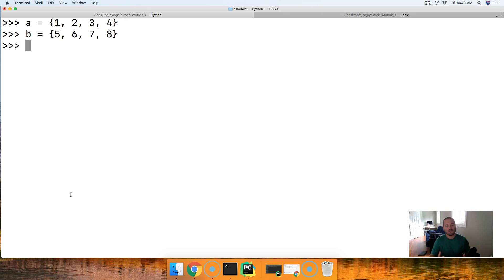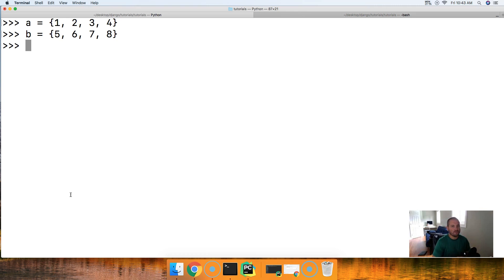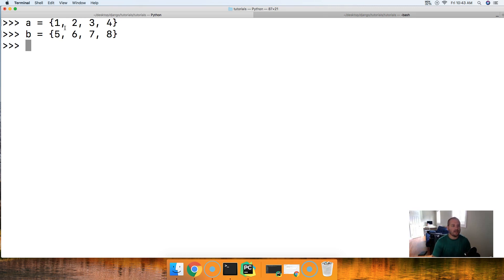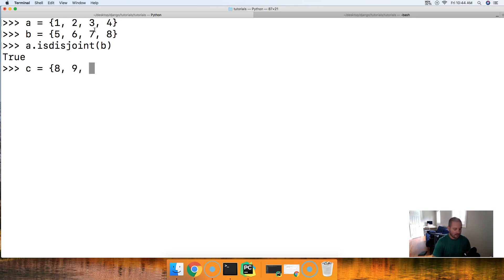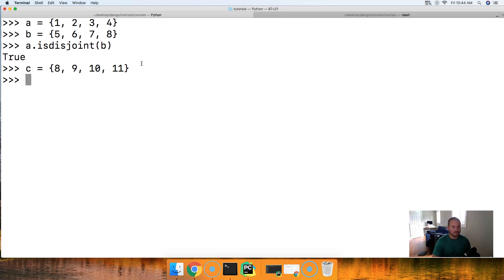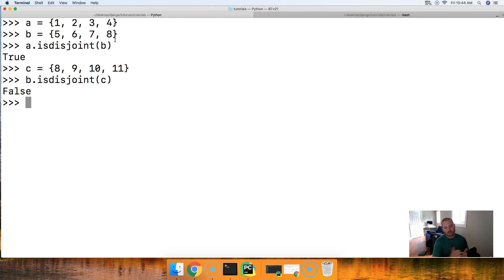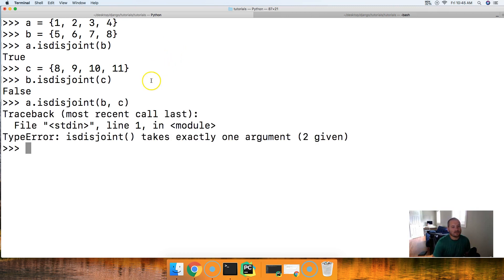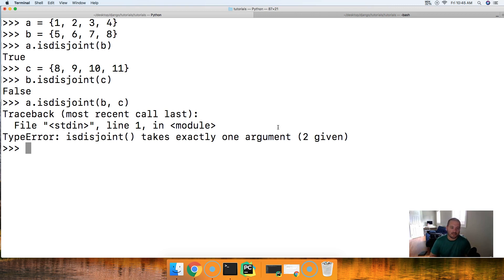Python 3.7: How To Use The Isdisjoint Set Method In Python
In this Python 3.7 tutorial, we will use the isdisjoint Set method in Python.